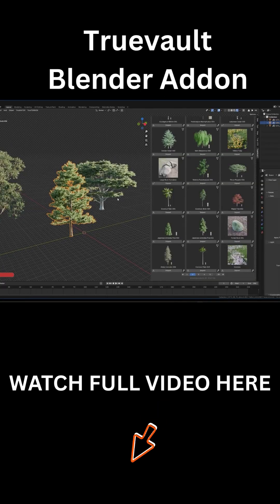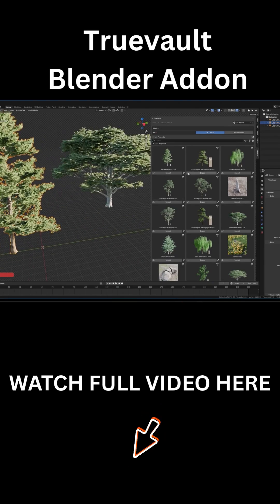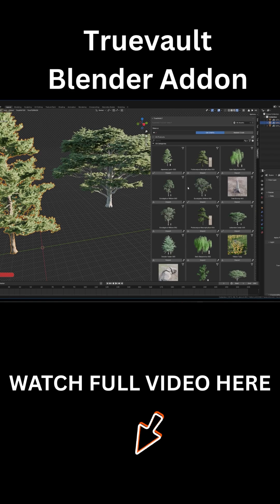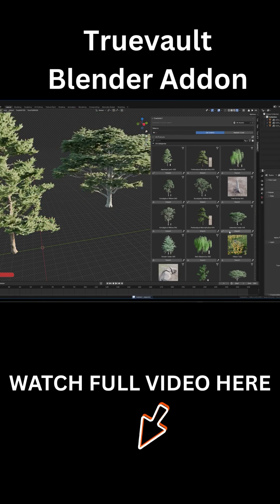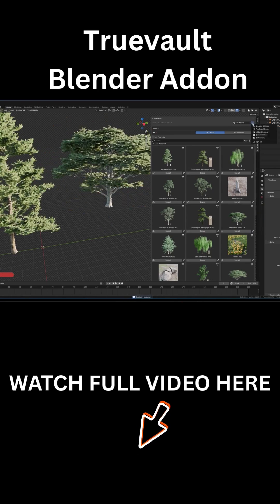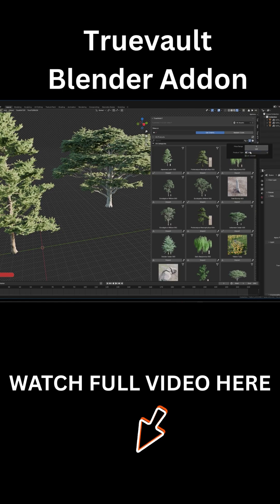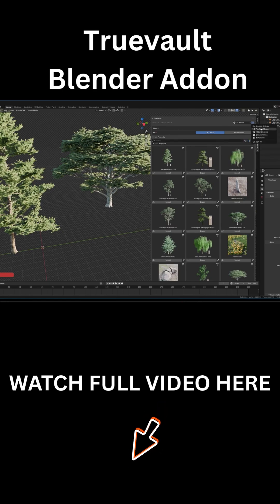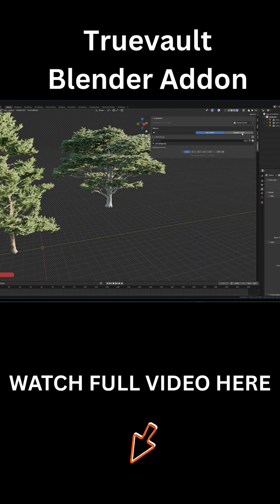This Blender Add-on Gives You Unlimited 3D Assets Instantly!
TrueVault is a Blender addon that gives you direct access to a huge library of 3D assets, materials, and textures without leaving Blender. You can browse, filter, and import assets in one click, making the workflow faster and easier. It’s a growing library with high-quality content that keeps getting better over time.